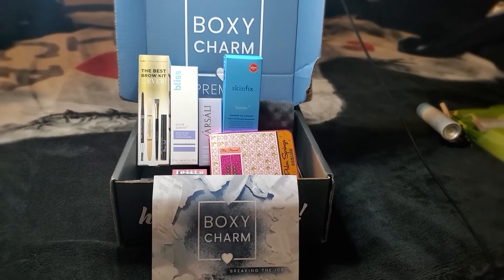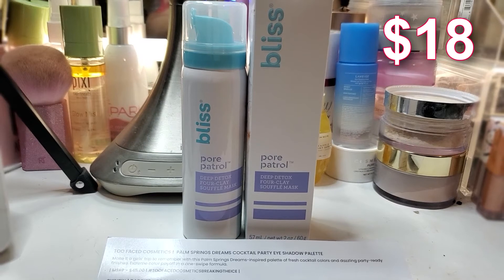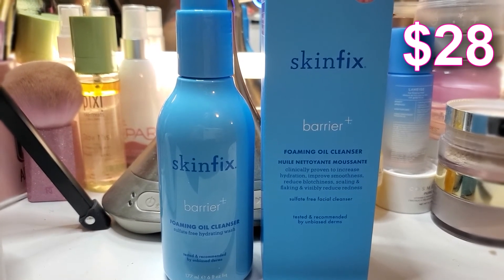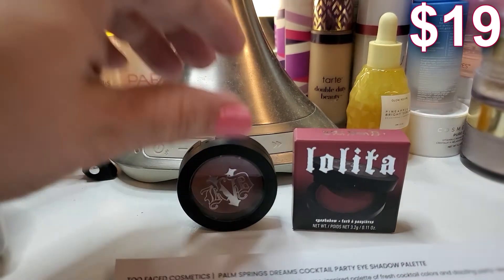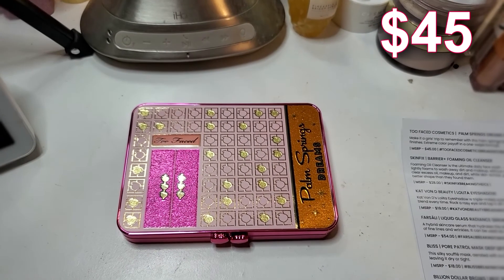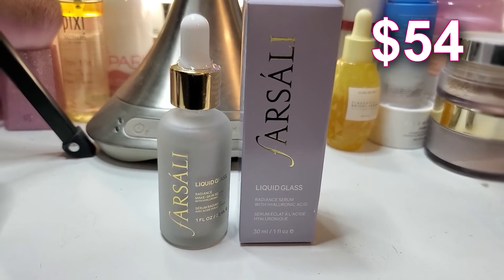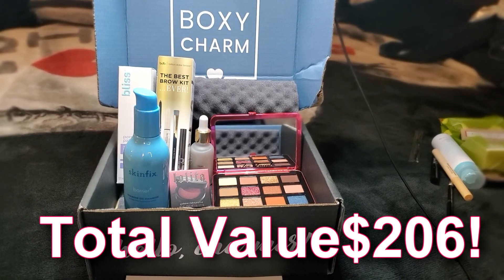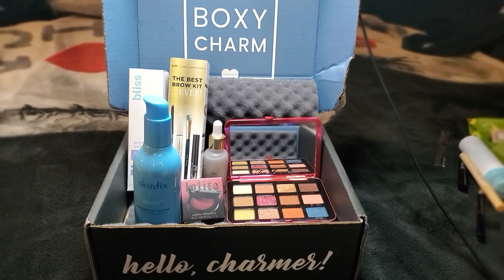Unboxing January 2020 Boxy Premium!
Come and watch me unbox January's Boxy Premium! This box is a monthly beauty box which is $35 a month! January's theme is Breaking the ice and this particular variation has a combined retail value of $206! Crazy good, right? Let's hang out and unbox!